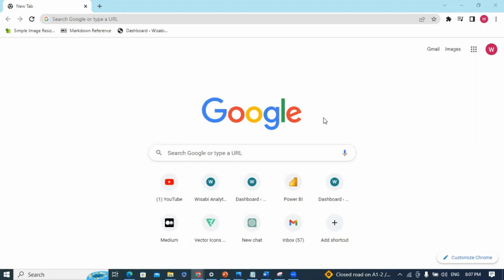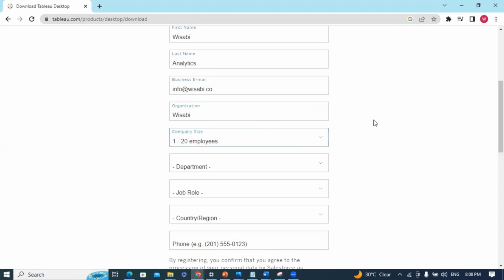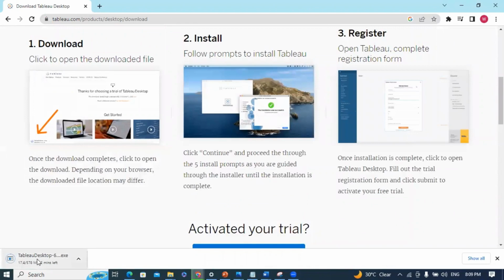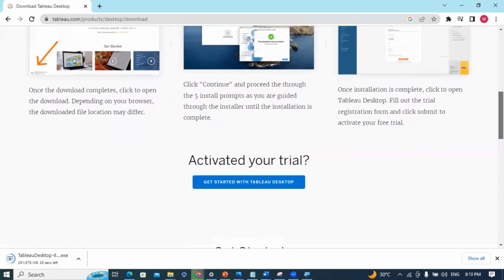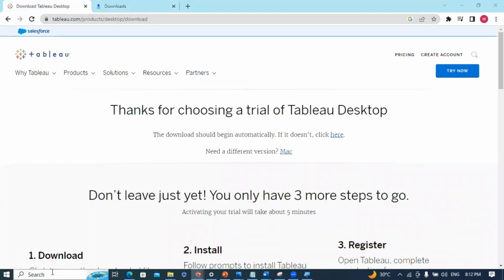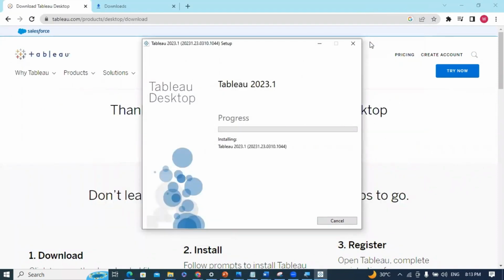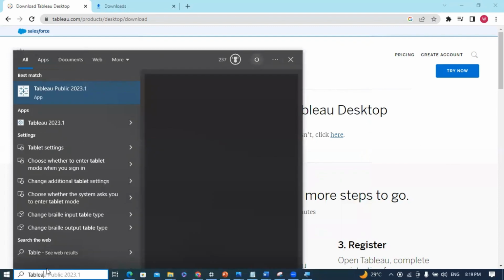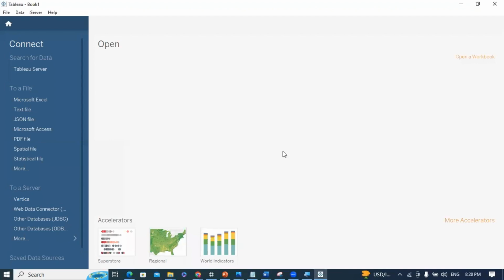How to Install Tableau Desktop Professional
In this step-by-step tutorial, you will learn how to install Tableau Desktop Professional version on your computer. We will walk you through the process of downloading the software, checking the system requirements, and completing the installation. Whether you are new to Tableau or upgrading to the Professional version, this video will provide you with all the information you need to get started with this powerful data visualization tool. By the end of the video, you'll be ready to create stunning visualizations and gain valuable insights from your data.